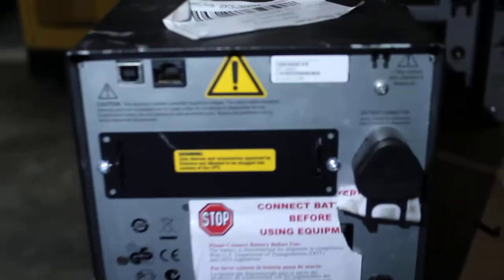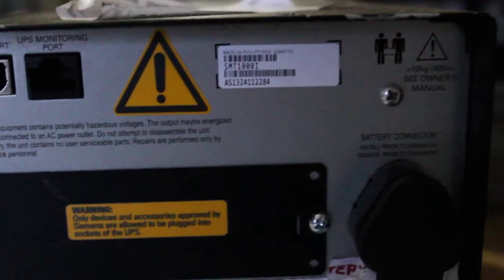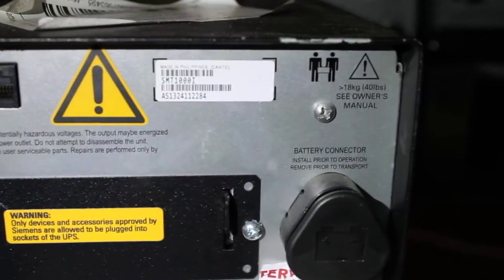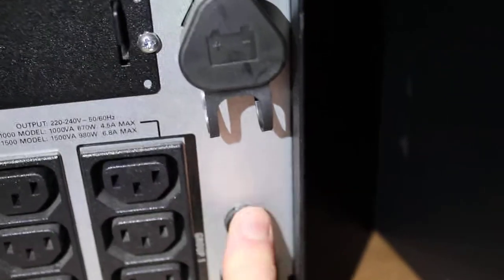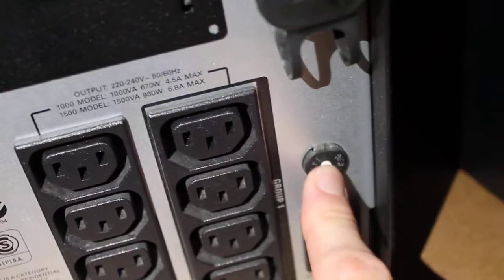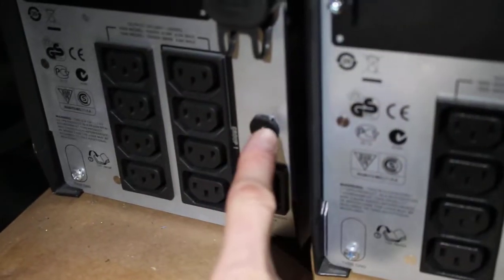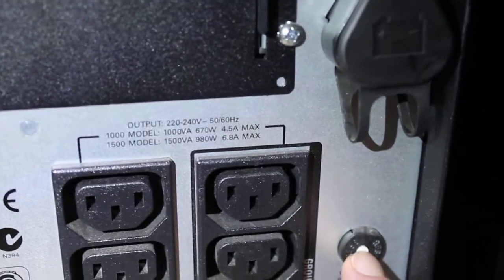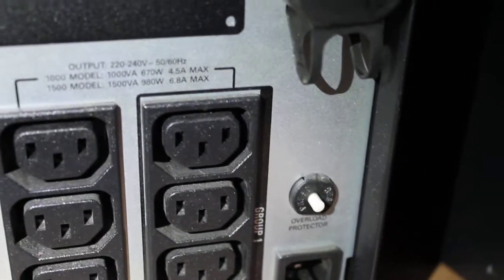Two types of mains breaker on APC tower UPS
Showing the two types of input breaker. Sometimes people think that as the white ones are sticking out they are "tripped" or a broken switch, but they are not - its just the way they are made.